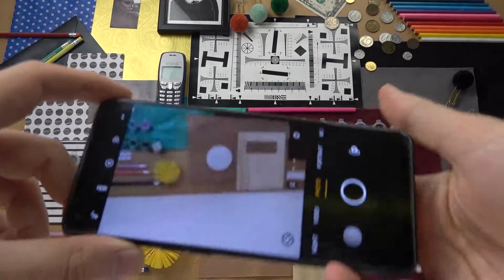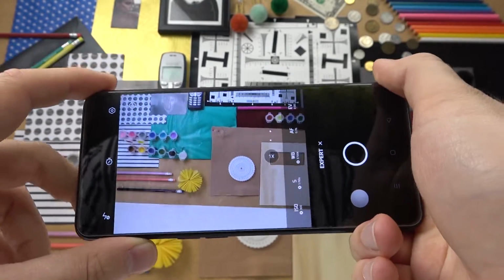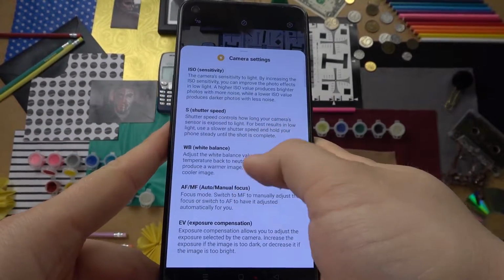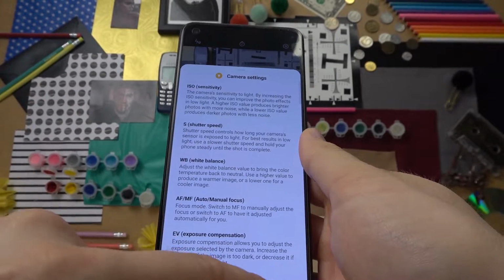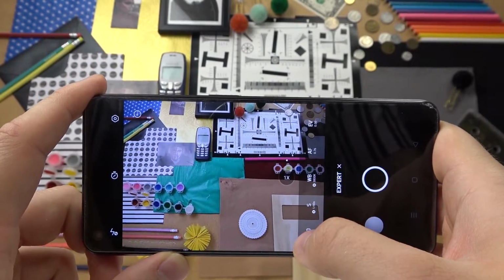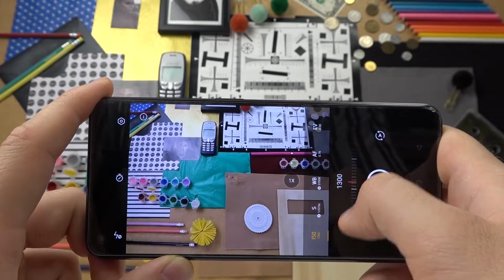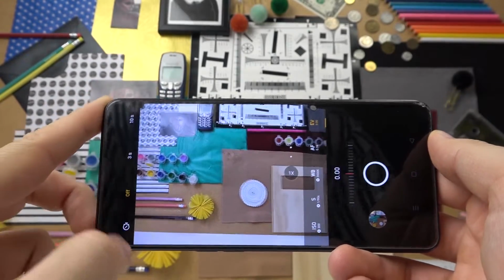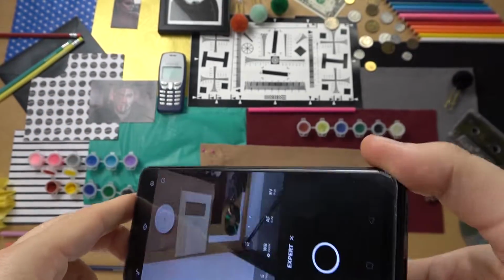OPPO Reno 7 Lite Camera Pro Mode | Advanced Camera Options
Learn more information about OPPO Reno 7 Lite:
In this video, our specialist will demonstrate the review of a camera Pro mode on the OPPO Reno 7 Lite. We highly recommend that you watch this video and learn how to use the camera on OPPO Reno 7 Lite like a pro. Please enjoy!

How to use camera pro mode on OPPO Reno 7 Lite? What does the camera pro mode on OPPO Reno 7 Lite have to offer? What is the camera pro mode on OPPO Reno 7 Lite?